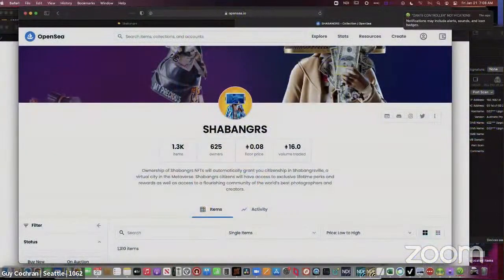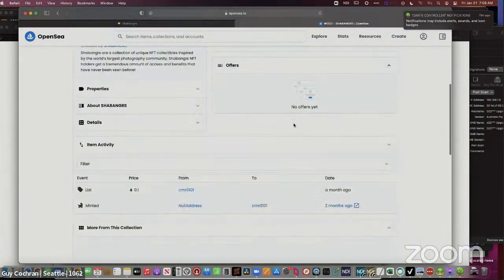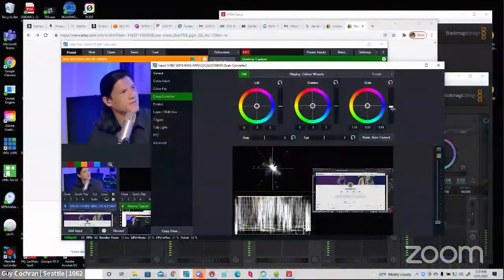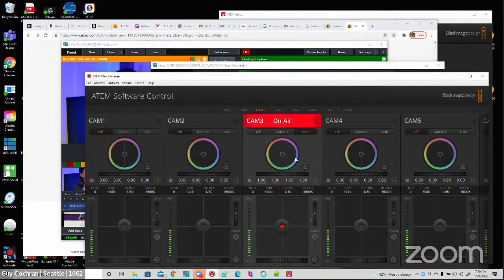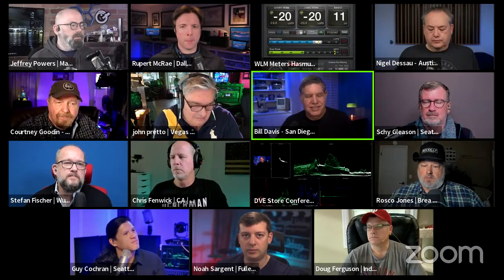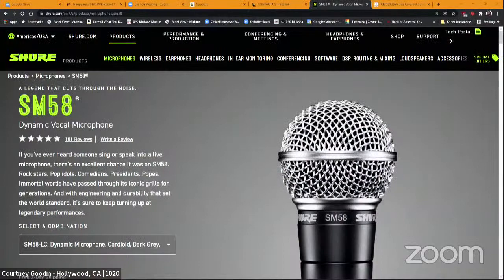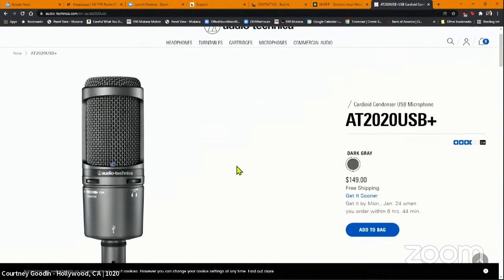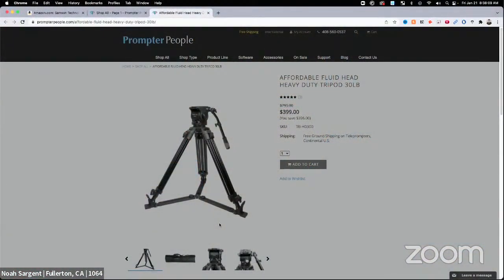Focus on Q&A 1/21/22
Today, we'll be doing 2 hours of Q&A

Office Hours for Jan 21, 2022 - Office Hours 668
00:00 Intro
00:43 What frequency analyzer do you use for RF? How often do you scan?
01:48 Following up from Monday's Office hours, what new thoughts do you have about NFTs and how you might use them?
09:50 The OH2.0 view in OH Original is pale and washed out. Please explain why and how this is, and how it effects the end result in OH2.0
14:55 With OH 2.0 and HDR on its way, does the panel need to be more disciplined about not sharing screens with white backgrounds?
21:55 When pushing text content into Zoom via a capture device (computer via ATEM or dedicated capture device) if the look is a dual spotlight, Zoom's voice switching will toggle focus/resolution. Is there any way to remedy this?
26:21 What is the most affordable mixer to have the Dan Dugan AutoMixer feature? Behringer X32 or Yamaha TF1?
27:29 Does anyone on the panel use a Scarlett focusrite as a usb interface to the Mac? My direct monitor knob affects both monitor headphones and mic output, which means my mic levels are low or my ears are getting damaged. Any suggestions?
29:30 Current microphone suggestions for Zoom between about $20 to $100?
33:38 Does anyone use the Shure MV7 mic and does it require less gain boost using the XLR cable and about how much? I know the SM7B is notorious for needing a large gain boost which requires a cloud lifter.
36:37 Any quirks or must-know options for running Zoom meetings vs. webinars?
39:29 I've been unable to acquire shelves for my Ikea Ivar system over the past month. What is a supply chain issue that has impacted you?
47:01 I've created a playlist on Youtube that memorializes the construction of the OH Rocket. I notice that the larger Youtubers don't use playlist. Is this a YT SEO issue? Should I separate the files?
48:06 Good Morning and Happy Friday OH panel/community. Does anyone find themselves loyal to one or two particular brands for certain equipment. For example I stick with only manfroto for my camera tripods .
54:28 In a Zoom webinar, is there a way to check audio and video before allowing all attendees in?
55:46 Had a situation where it made sense to come off more like the "everyman" instead of the metaphorical 6' Norwegian model, and took a call from my couch on a laptop cam. Anyone else occasionally find the need to "dress down" for a call or meeting?
01:04:31 I would eventually like to be on the panel. Would a shure MV7 mic, camera from my late 2015 iMac which is 720p and dimmable ring light be adequate enough?
01:08:32 When utilizing high-power electrical installations on show site (or on set) would there just be an electrician on set or would there be assistants/staff under said electrician?
01:10:54 I've heard that interfacing synthesizers via USB MIDI can create ground loop hum. Has anyone experienced that, and how could you mitigate that issue?
01:12:49 The input level of the two USB-Channels coming from Zoom into my Mixpre 6 seems to be fairly high. Touching -12 regularly. Is that due to our -20 level?
01:13:38 Ive seen a couple work arounds for the notification problem in the new mac os does that bug also effect decklink outputs or just desktop displays?
01:15:43 Been playing around with the Keyboard/Mouse server Synergy on Mac, but the problem is powerup before the client is running. How are those that use this getting around the need for keyboard at power-up and login?
01:16:39 does anyone have a good wireless mic recommendation for using zoom on the ipad with usbc? the rode go2 plugged in disables the airpods and defaults back to speaker out
01:18:08 In my house of worship, the pastor asked if we could have a TV on stage so he could have something to point at. I've recommended using an ipad } airplay } apple tv } HDMI out } video switcher } screens. Is this the best method?
01:22:08 What filter do you prefer for interview recordings? Black Pro Mist? Hollywood Black Magic? Which grades (1/4, 1/2, 1)? Thanks!
01:25:57 I learned that the device to fire an active monitor speaker is called a monitor controller. What are the panels recommendations?
1:28:00 More questions in comments

Daily, streamed M-S from 7-8 AM PT (10-11 AM ET). 2nd hour event stream M-F.

- Join the call no later than 6:40 AM PT and raise the digital hand (bottom of window)

- Join the call, but DON'T raise your digital hand.
- Think of questions for the panel
- Join Mukana for chat

Discord link only is displayed at 6:30 AM PT for 30 minutes. You MUST be on Mukana to get the link. Do not share the Discord link.

**Mukana**
We use a special program for chat and questions called Mukana. Link provided during Zoom call